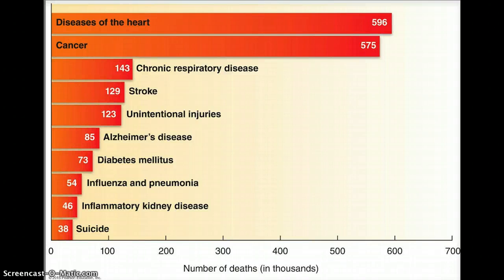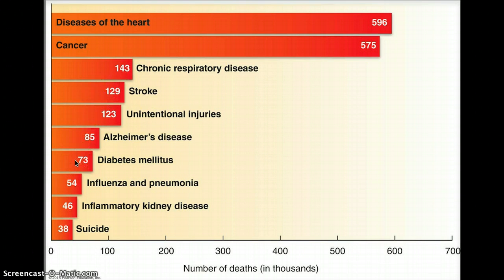causes of death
wellness